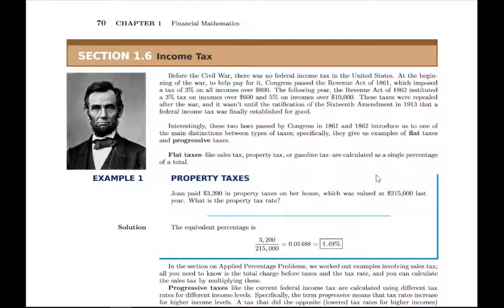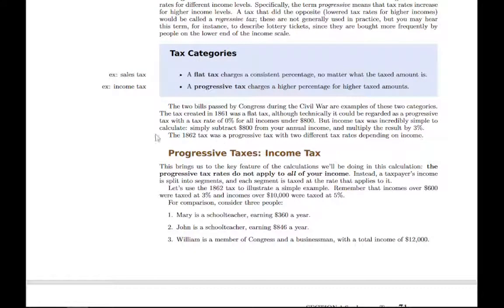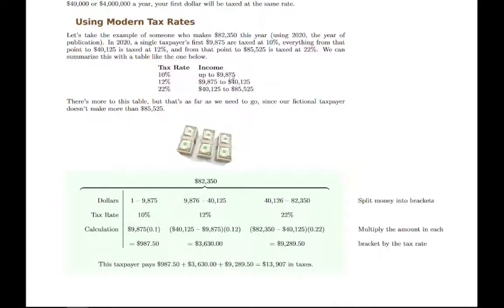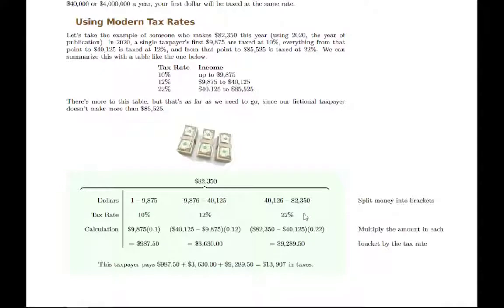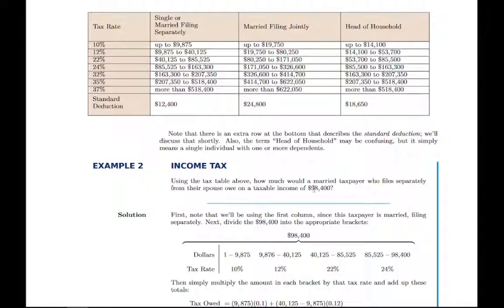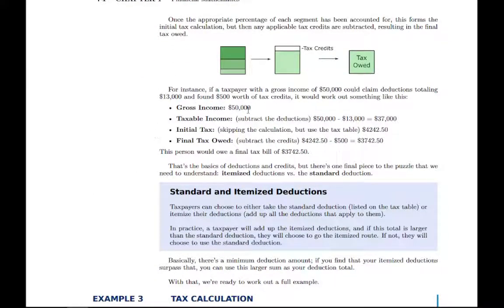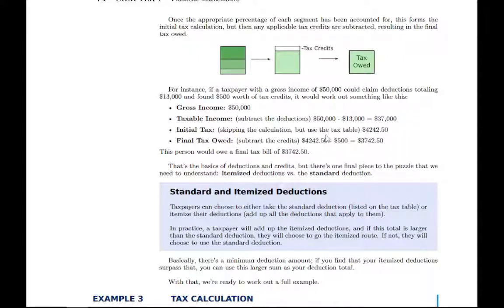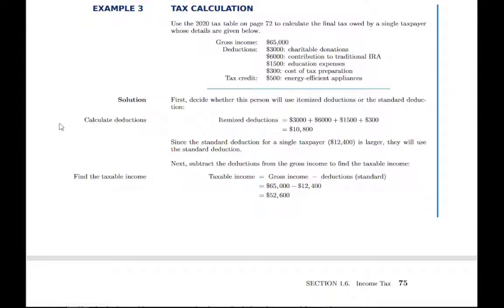Versatile Math Section 1.6 Overview